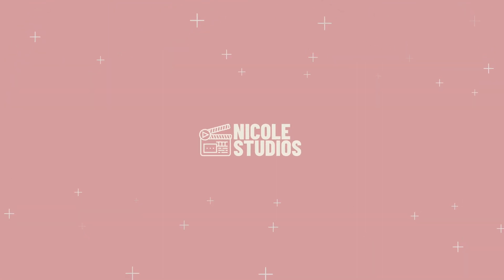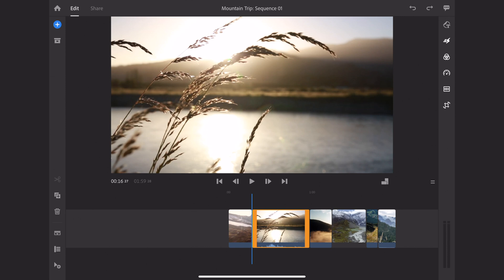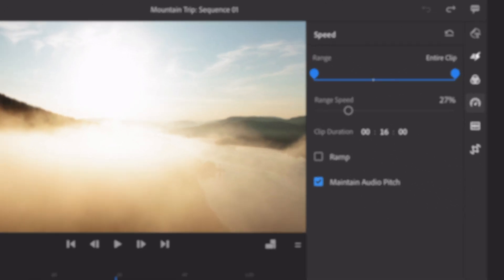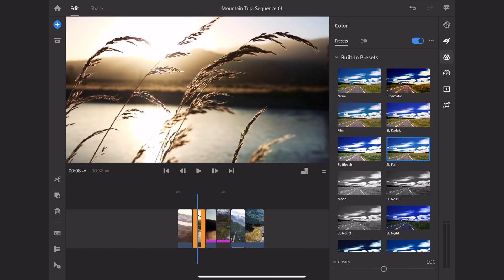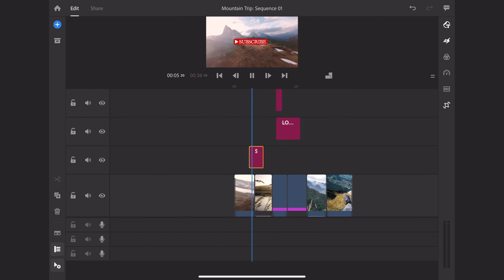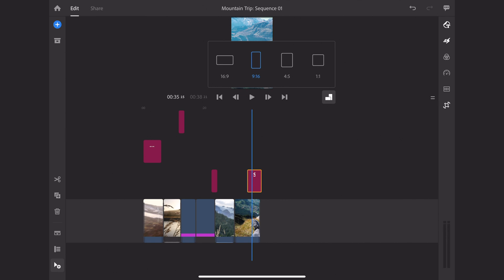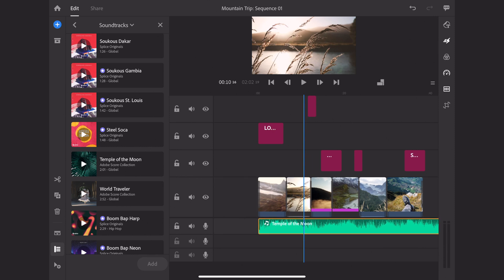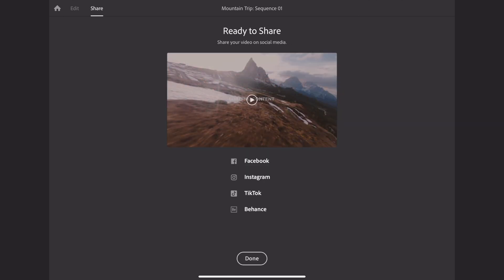Edit On The Go with Adobe Premiere Rush | Adobe Rush Tutorial for Beginners | Free Editing Software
Hi, everyone! This week I wanted to show you an editing software called Adobe Premiere Rush that I use for editing on the go. In this Adobe Rush tutorial for beginners I show you how to get started and edit a video with Adobe Rush. If you are new to editing this app is a good way to start, since it is a free editing software for iPad. For most of my day to day editing I use Final Cut Pro, so be on the lookout for some new Final Cut Pro tutorials in the coming weeks.  If you liked this Adobe Rush mobile video then please consider liking and subscribing to the channel, I really appreciate it :) Feel free to reach out with any questions or requests for future videos!

Chapters
0:00 - Introduction
0:20 - Creating Your First Project
1:15 - Software Layout
2:30 - Editing Your Footage
4:55 - Adding Color Correction
6:00 - Adding Transitions
6:43 - Adding Graphics
10:33 - Adding Music
11:55 - Exporting Your Video